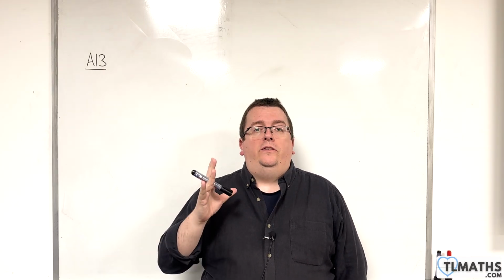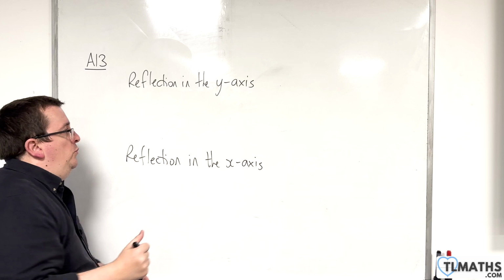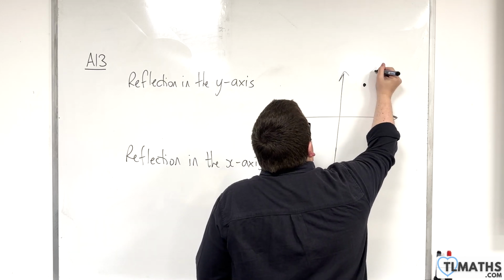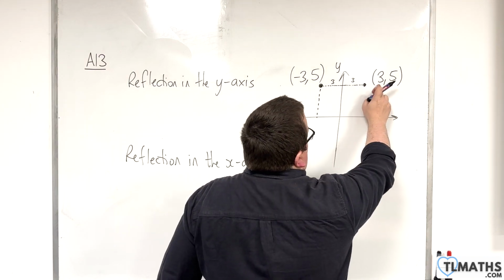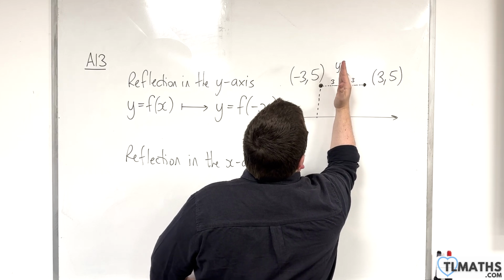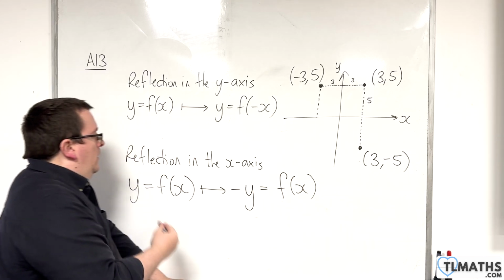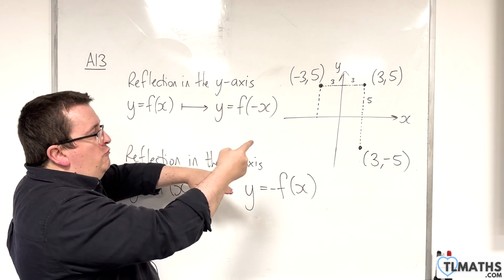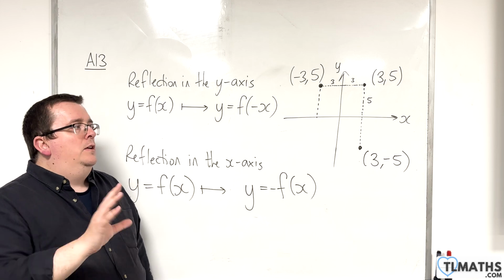GCSE Maths: A13h-15 Introducing Reflections of y = f(x)